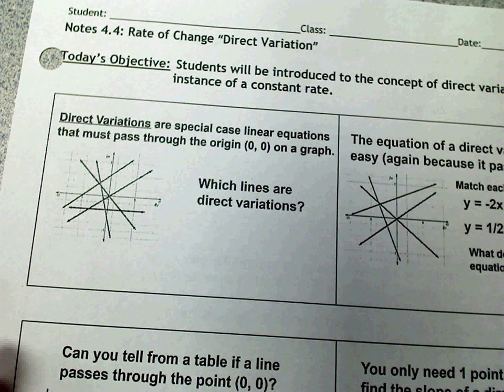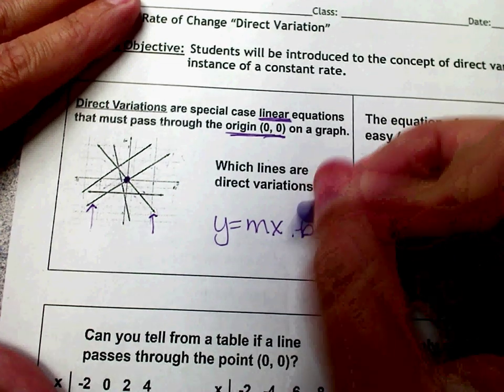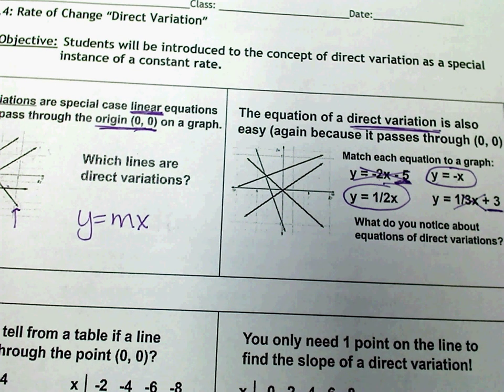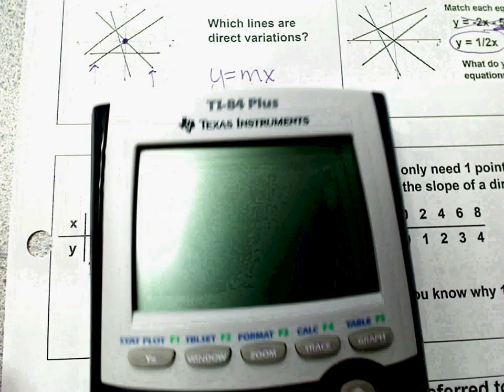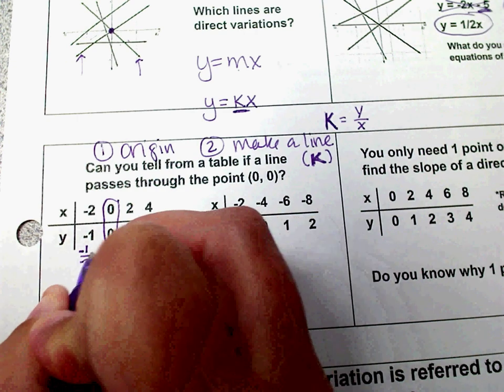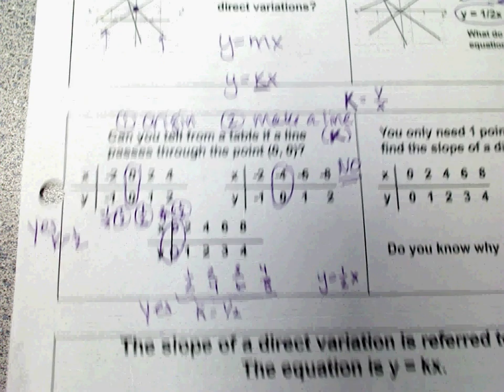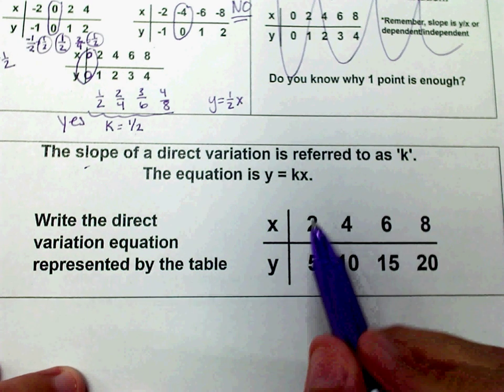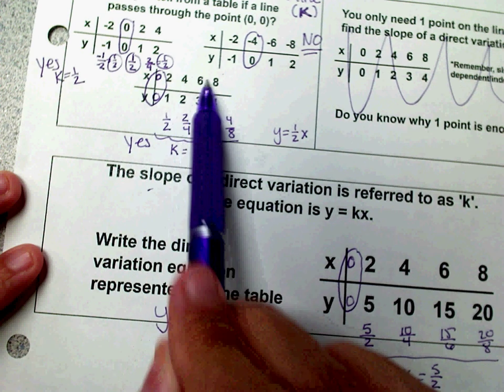Topic 4 4 Notes1